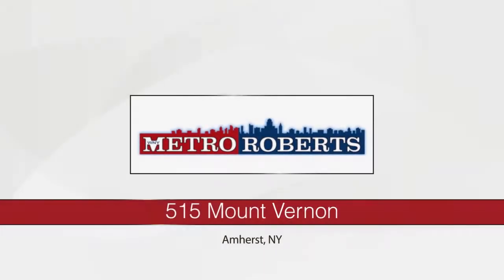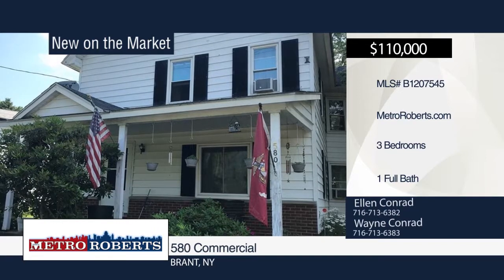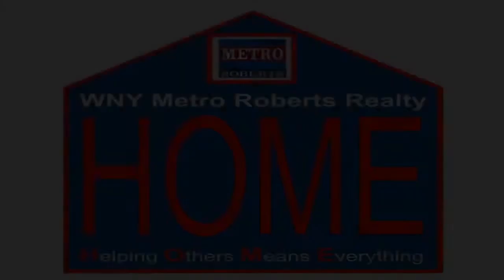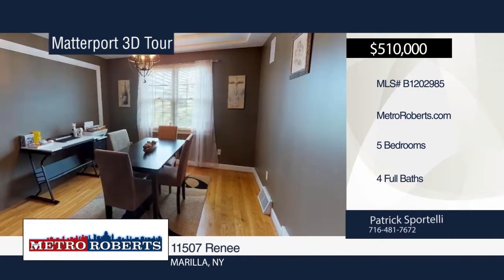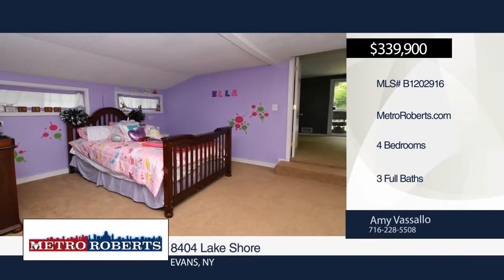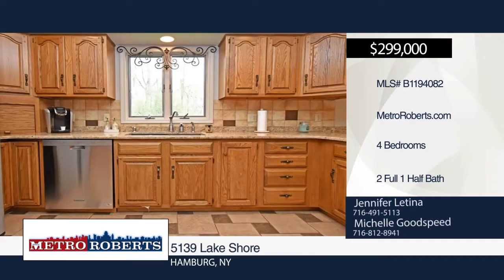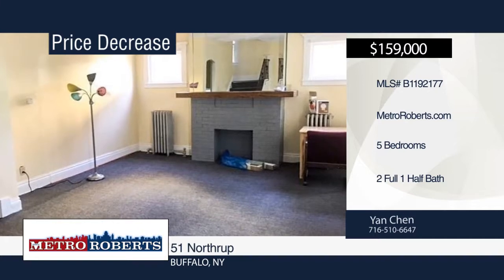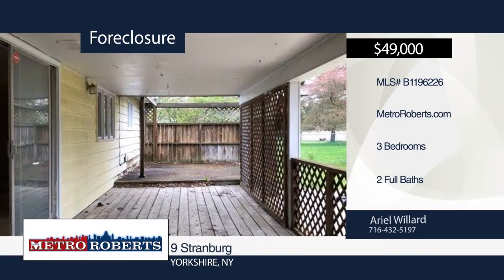The Metro Roberts Home Showcase 7-13-19